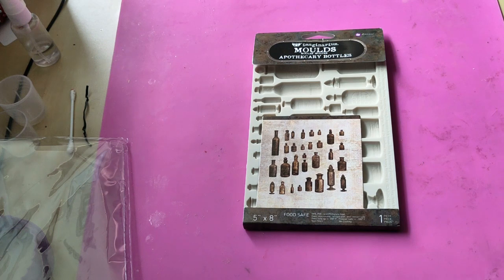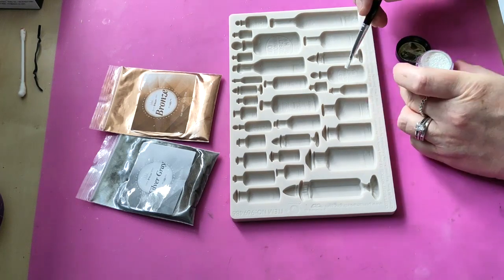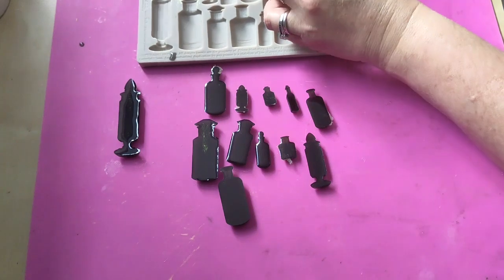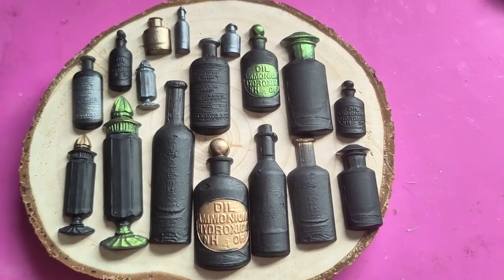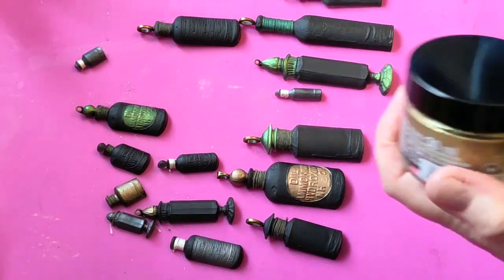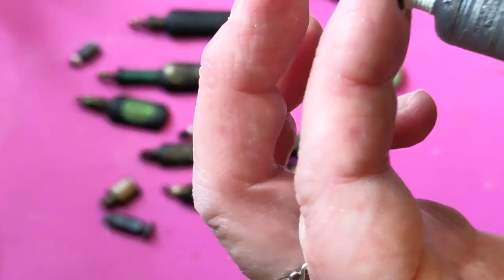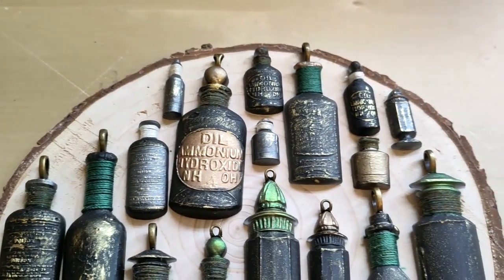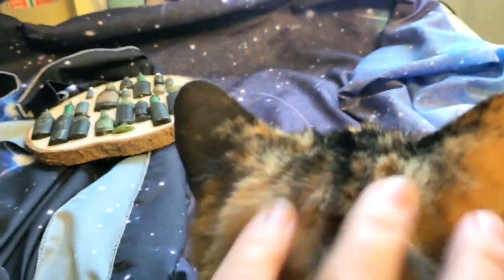Step by step making UTTERLY ADORABLE miniature apothecary / potion bottles - they're so detailed!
I say it a lot in this video, but I genuinely can't get over how adorable these bottles are!
The stunning mould I used is by Finnabair and I got it from I Love Mixed Media - link here:

Other materials used:
- Let's Resin chameleon powder in Olive
- Copper and grey mica powder which were part of a set I bought from Amazon
- JDiction one to one epoxy resin
- Vista liquid resin pigment in black
- Glue on bails in antique gold
- UV resin
-  Embroidery, crochet thread or darning thread. I used a speckled green/brown, emerald green and cream then dulled them down to make them look old using some diluted brown ink
- Necklace cords

This was such a fun project and I can't wait to make more of these little bottles.

If you want to see how I made the large potion bottles and spell book you can see at the end of the video, here are the video tutorials: